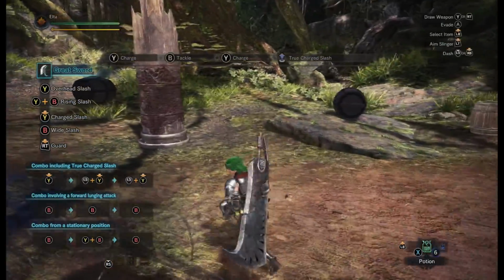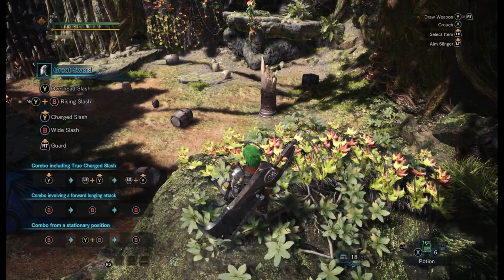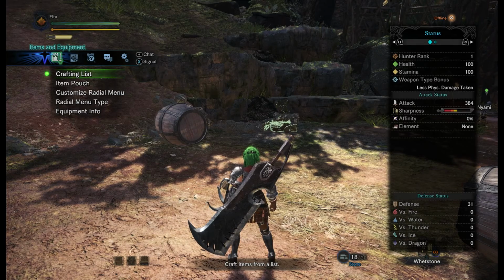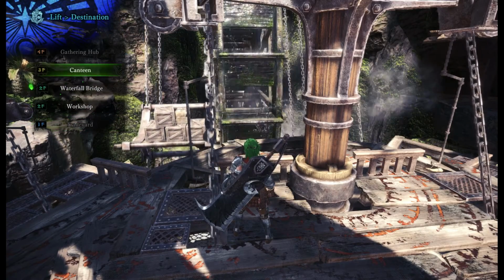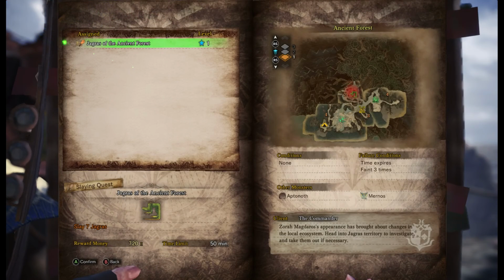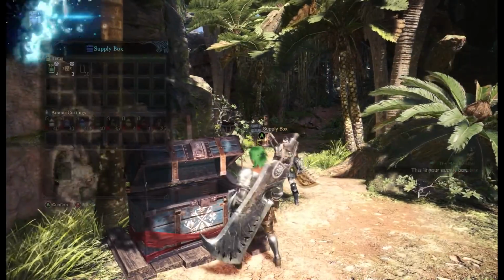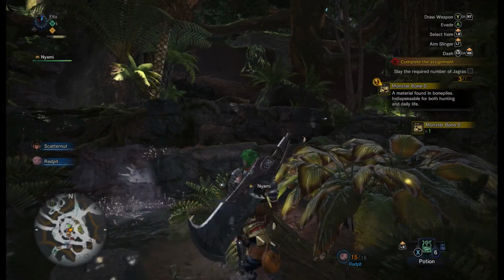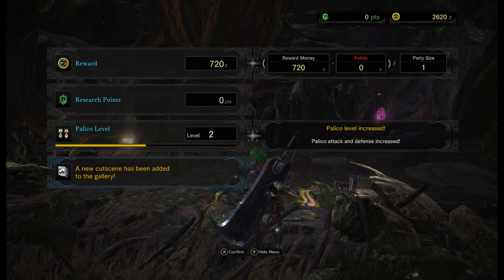[Zan Hunts] Monster Hunter World Part 3: Jagras Quotas